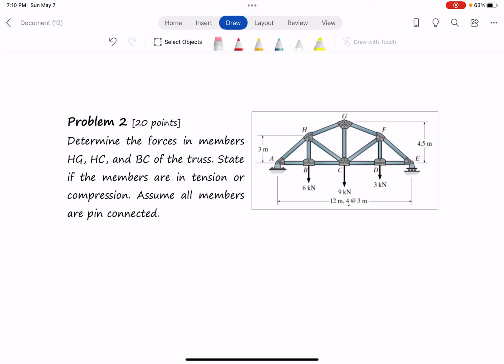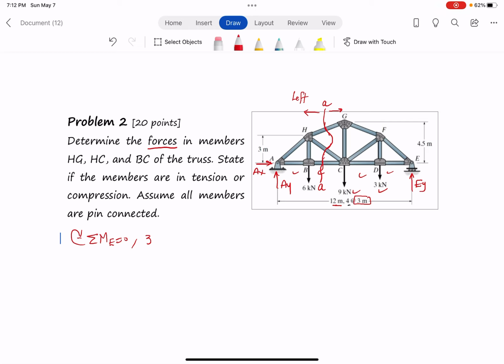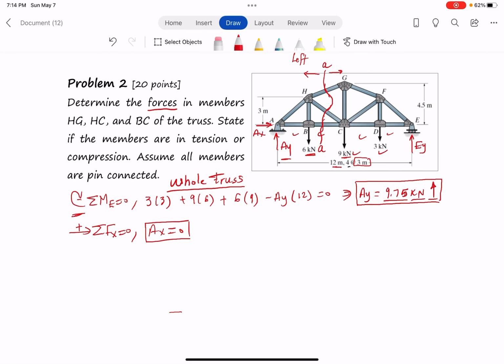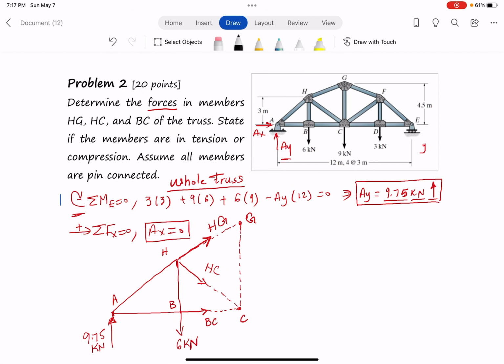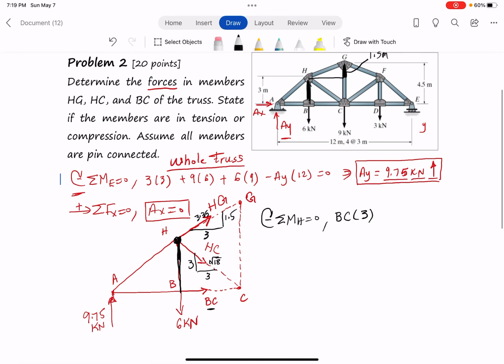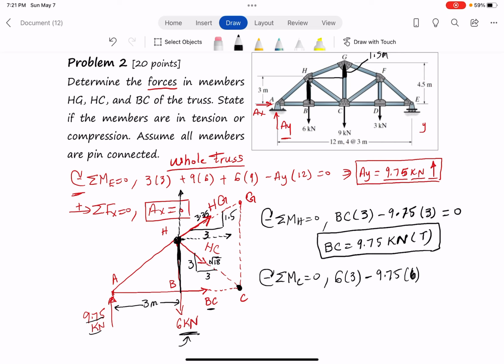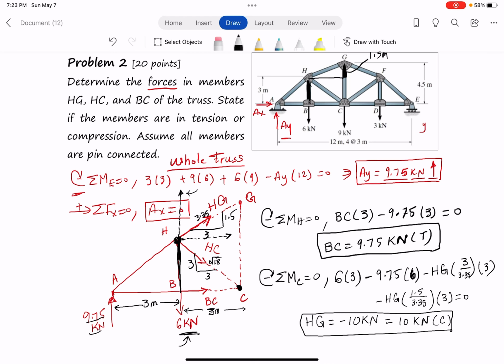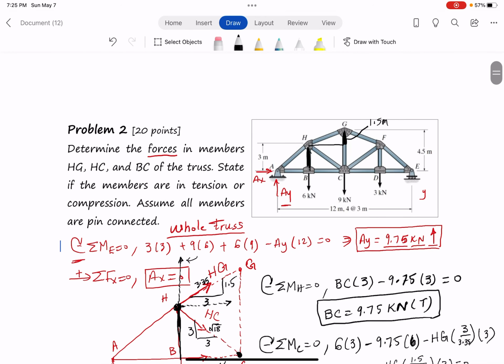May 7, 2023